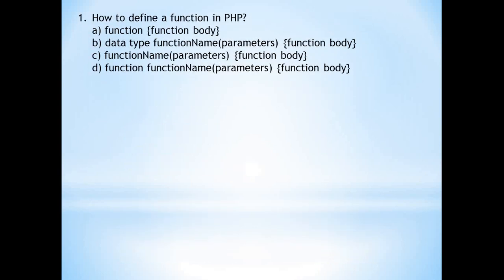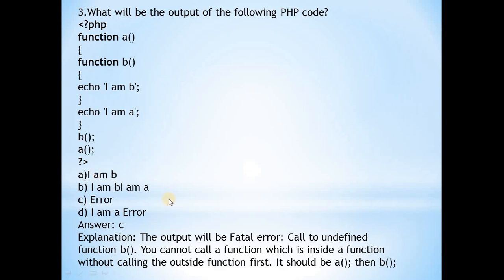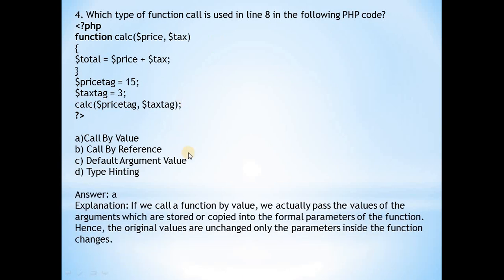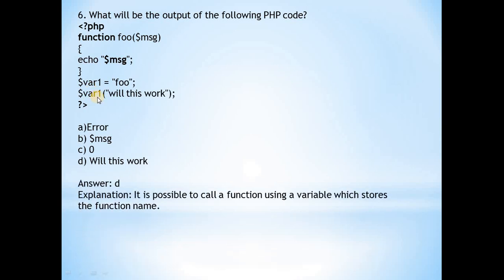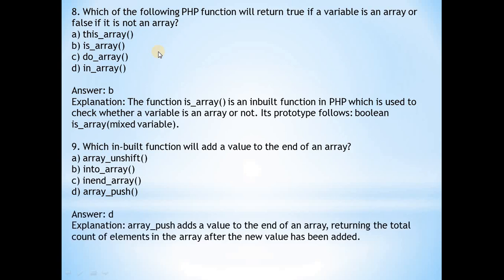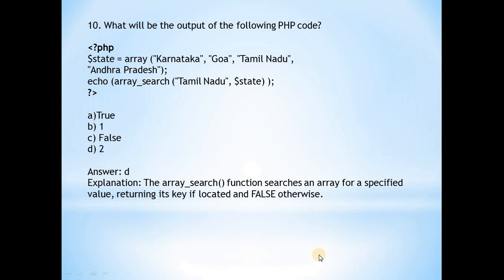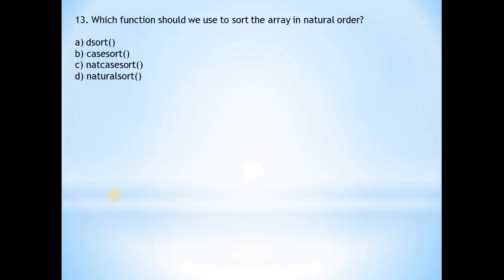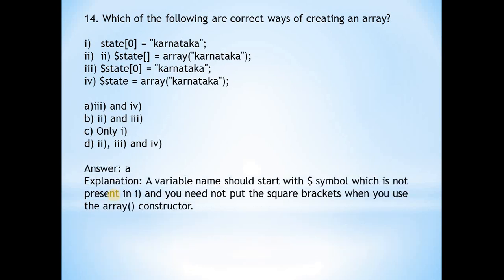MCQs on PHP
Link to download PPT of Arrays and Built-in Functions in PHP